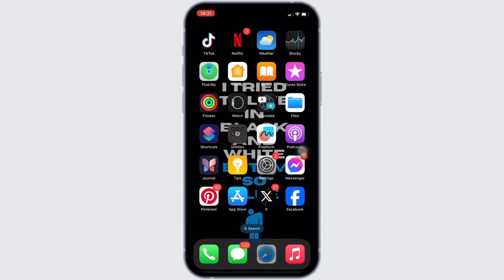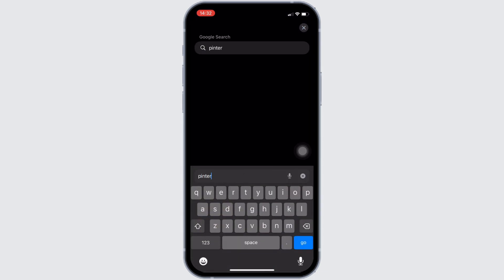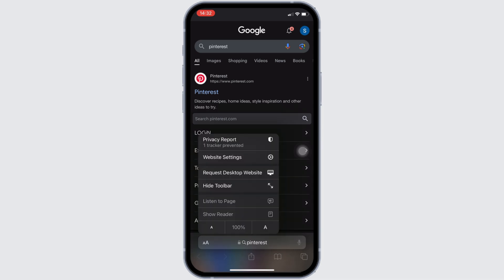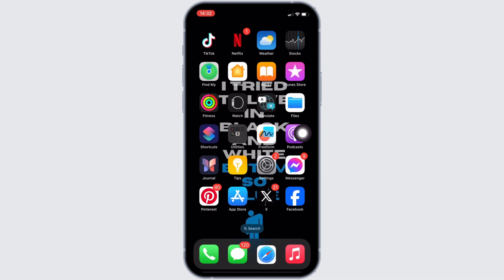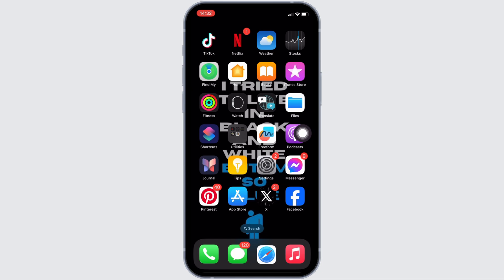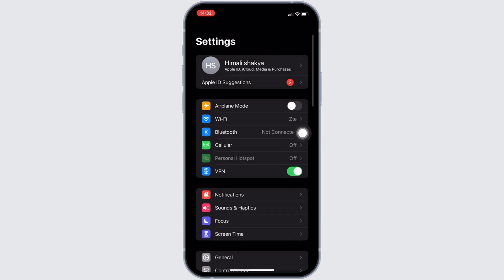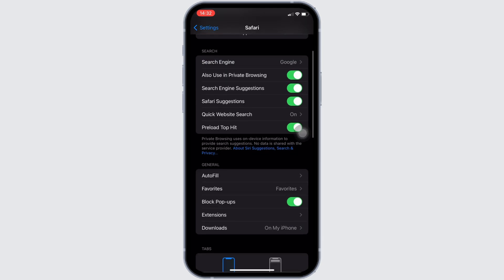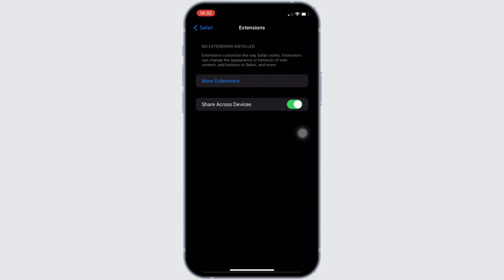How to Turn Off Ad Blocker Safari iPhone 2024 (FULL GUIDE)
How to Turn Off Ad Blocker in Safari on iPhone | Step-by-Step Guide | 2024

Need to turn off the ad blocker in Safari on your iPhone? This video provides a detailed, step-by-step guide on how to disable the ad blocker, ensuring you can access all the content on your favorite websites without interruptions.

Timestamps:
0:00 - Introduction
0:05 - Steps to turn off ad blocker in Safari on iPhone

Key points covered in the video:

Scroll down and select Safari.
Tap on 'Content Blockers'.
Toggle off the ad blocker.
Refresh your Safari browser to see the changes.

Follow these steps to successfully turn off the ad blocker in Safari on your iPhone, ensuring you can access all the content on your favorite websites.